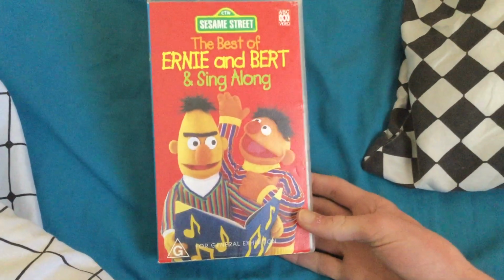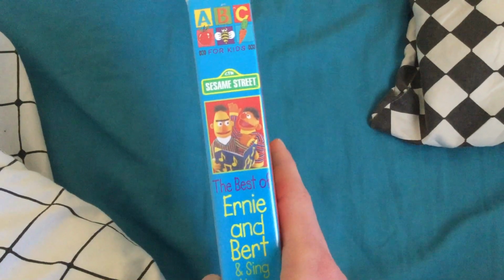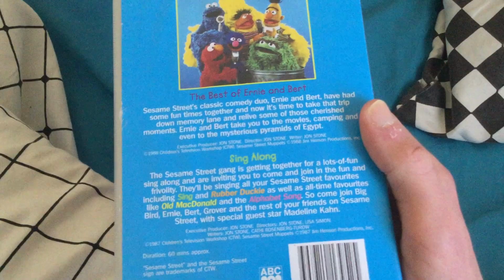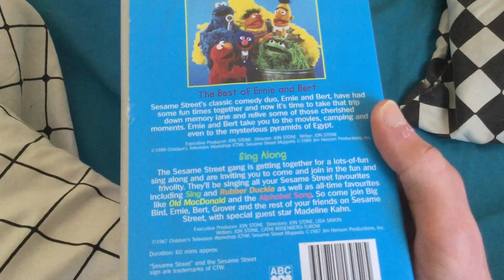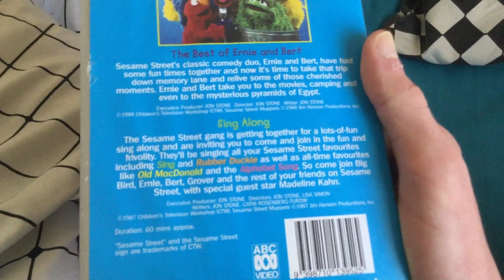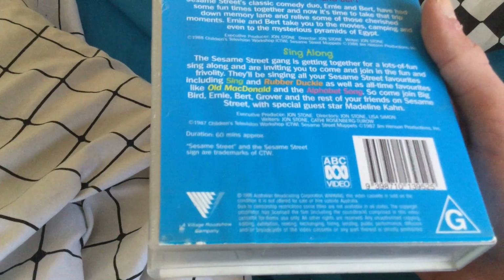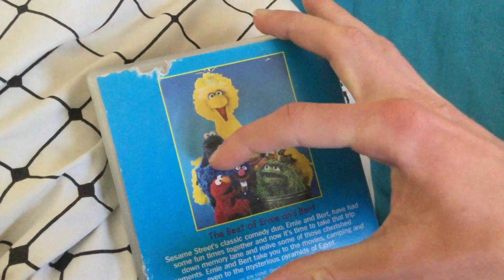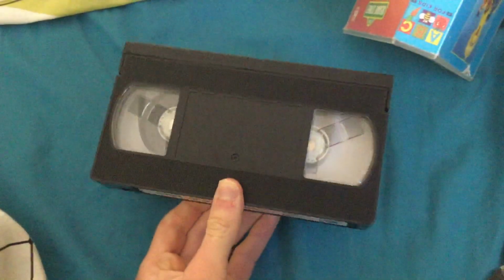VHS Review Episode 70 The Best Of Ernie And Bert & Sing Along 1998 VHS